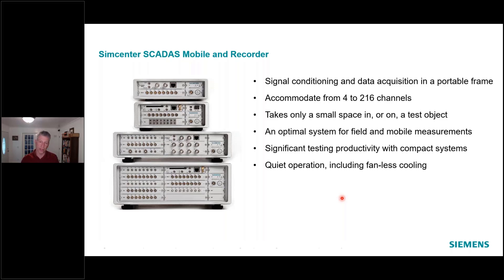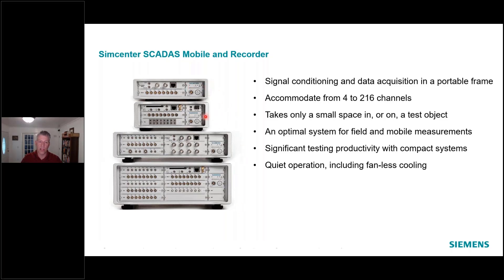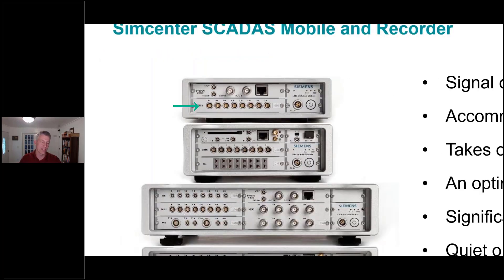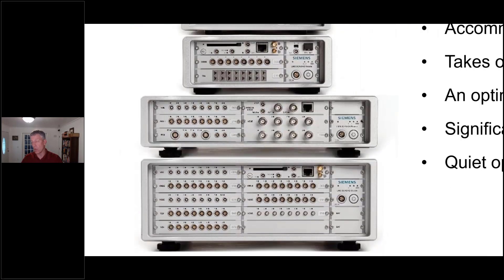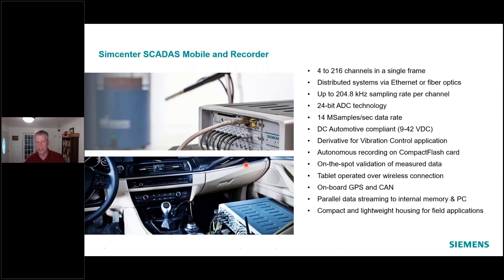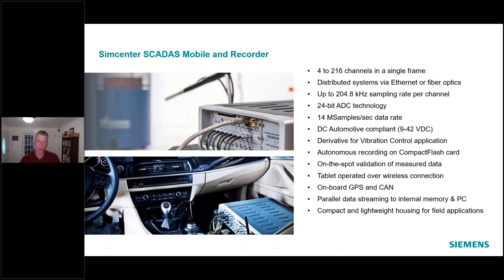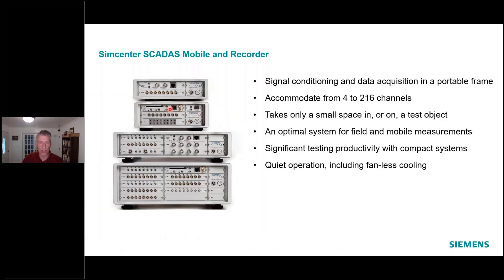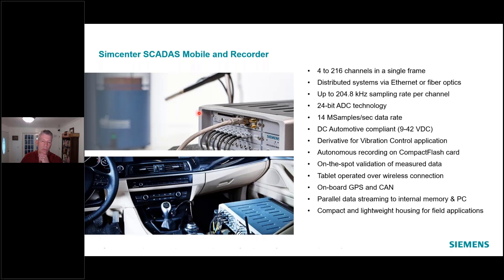Simcenter SCADAS Mobile and Recorder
Simcenter SCADAS Recorder and Mobile data acquisition hardware on the Simcenter Testing community